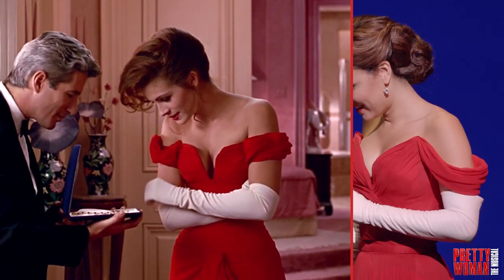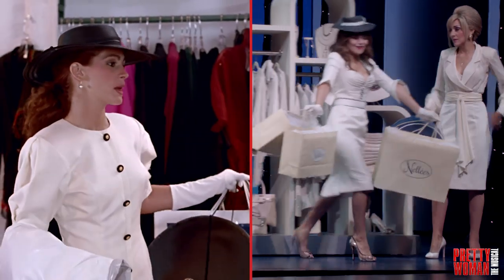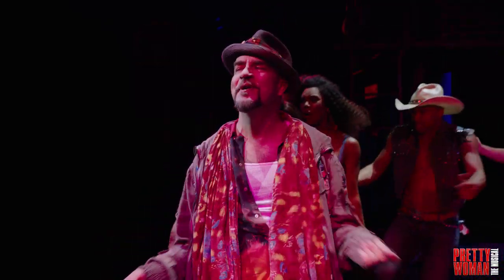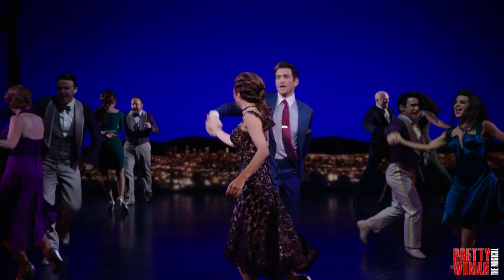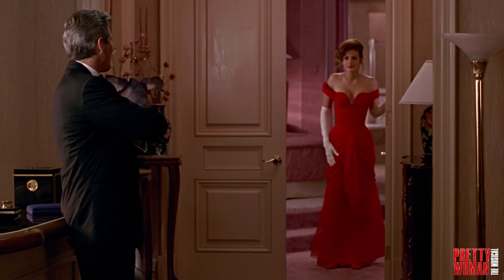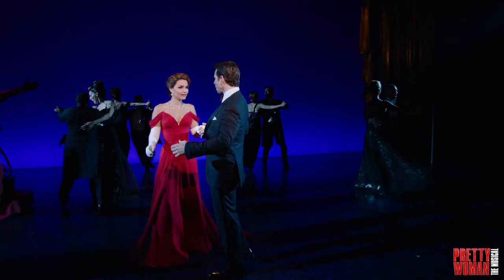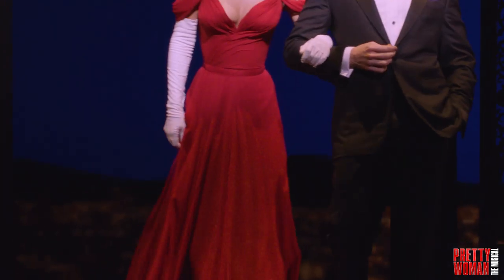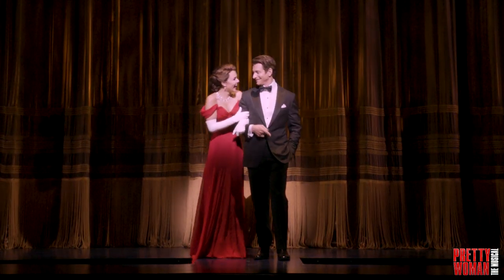Making Over Pretty Woman | Pretty Woman: The Musical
From the striking red gown to the ethereal white pantsuit, two-time Tony Award®-winning costume designer Gregg Barnes talks about translating the look of Pretty Woman to the stage.

One of the most beloved romances of all time is now on Broadway!

Pretty Woman: The Musical features an original score with music and lyrics by Grammy Award® winner Bryan Adams and Jim Vallance, a book by original film director Garry Marshall and screenwriter J.F. Lawton, and direction and choreography by two-time Tony Award® winner Jerry Mitchell.